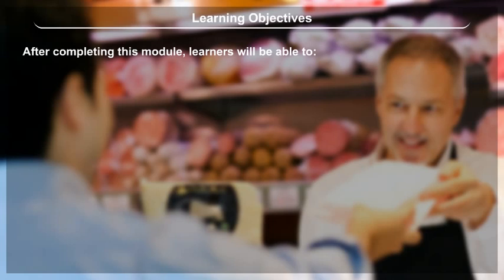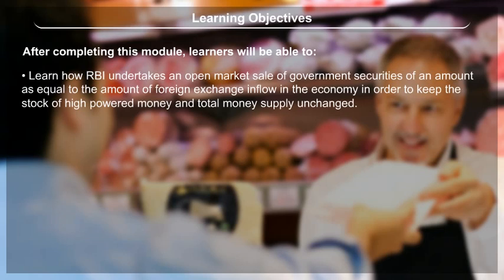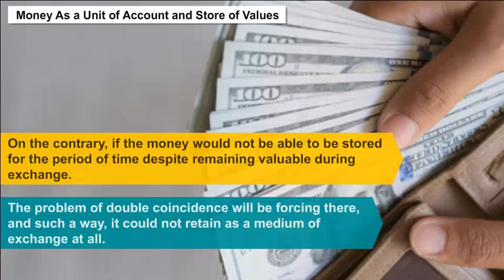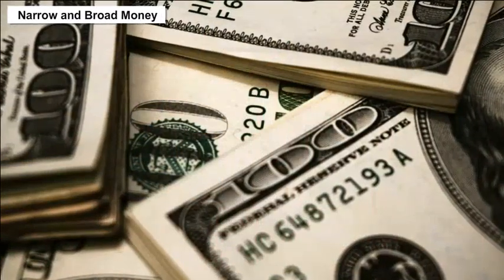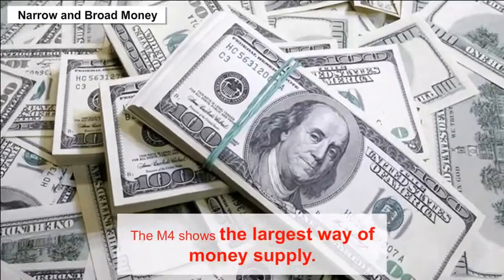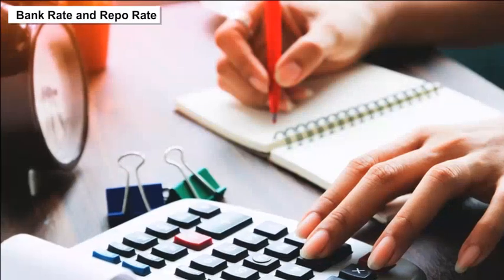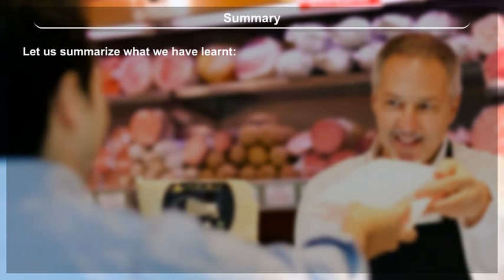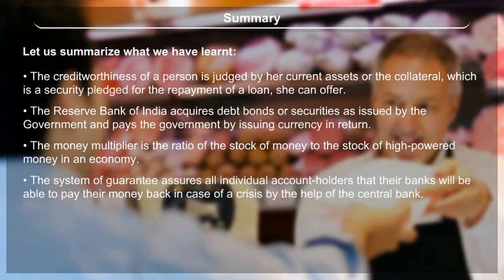3 Money And Banking